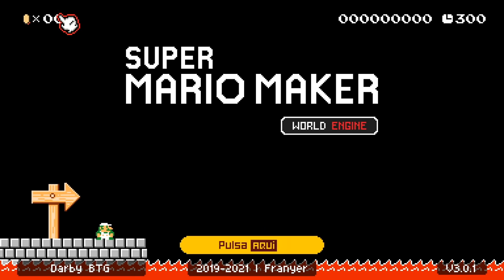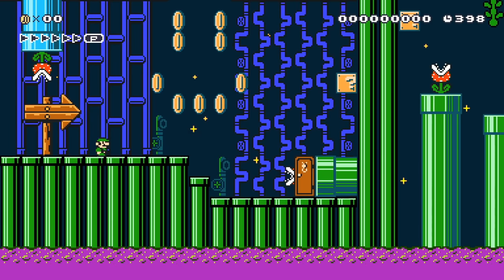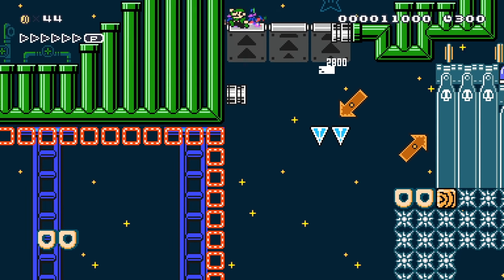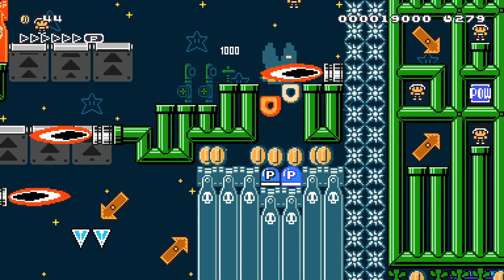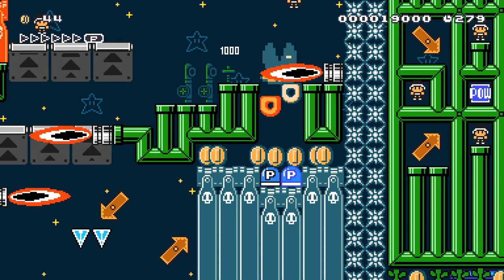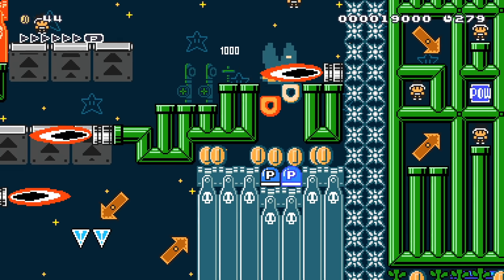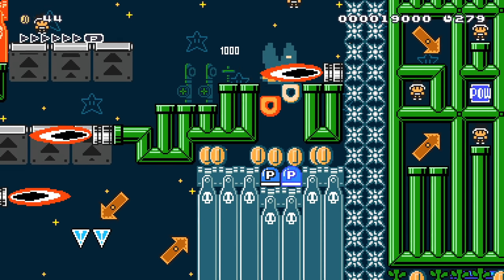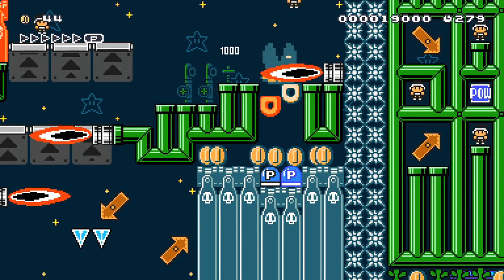SMM World Engine - Let's Play Some Levels! (Mario Maker Game for PC & Mobile)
Super Mario Maker World Engine - Let's Play Some Levels! (Mario Maker Game for PC & Mobile)

0:00 Intro
0:27 How to save and upload levels
2:06 Levels start

👊 Originally Developed by: Franyer Farías
🎬 Current Developer: Error404

✪ Send fan mail here:
Darby BTG